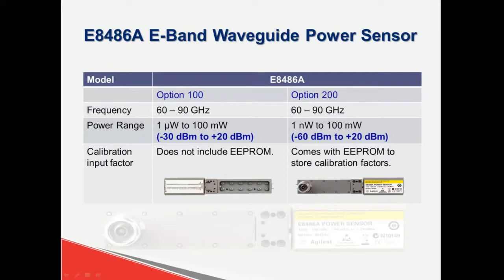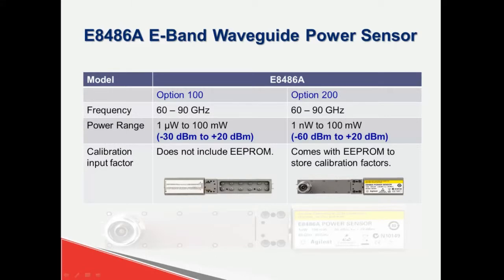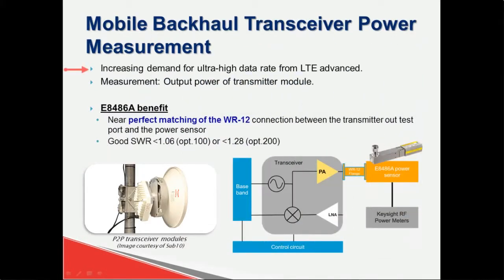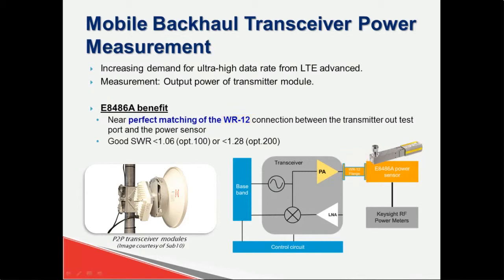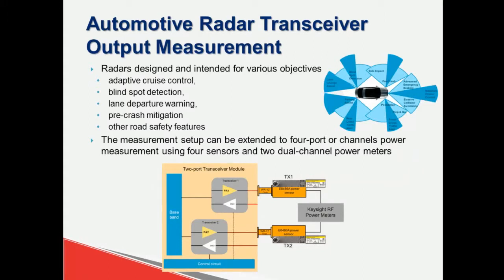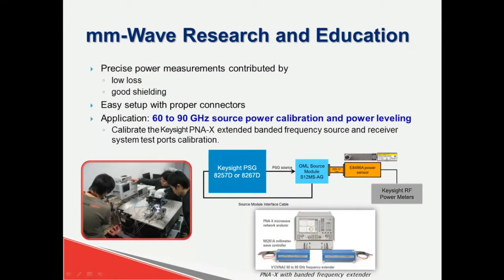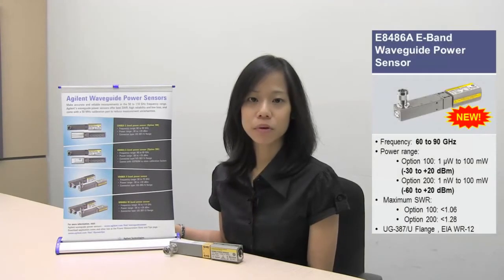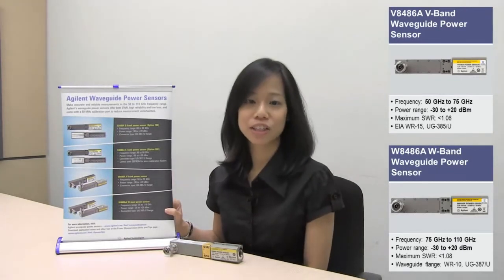Perform accurate E-band power measurements with E8486A waveguide power sensor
Find out why the E8486A E-band waveguide power sensor is an ideal solution for wireless mobile backhaul, automotive radar and millimeter wave (mm-wave) research applications. The E8486A covers a frequency range of 60 to 90 GHz and comes with a WR-12 connector and a wide dynamic range option for precise and accurate power measurements.
Read our application note on how to perform accurate E-band power measurements with the E8486A

For more information on the E8486A and Keysight's family of waveguide power sensors,